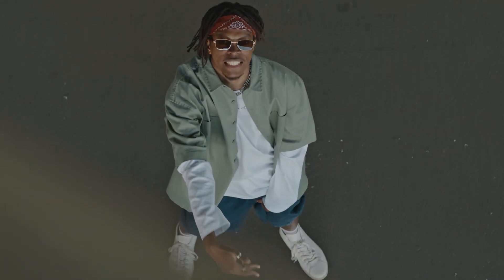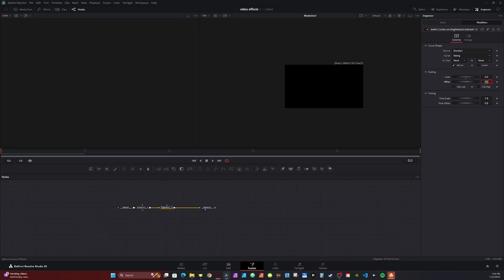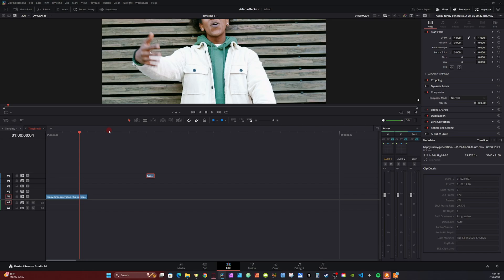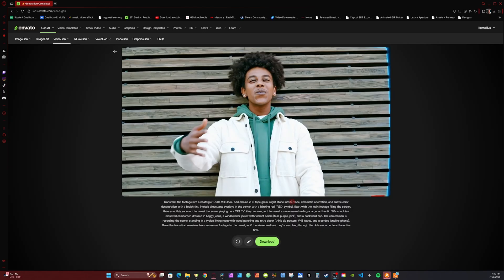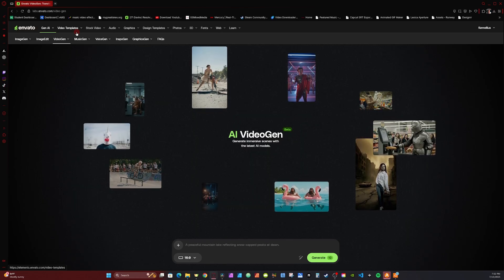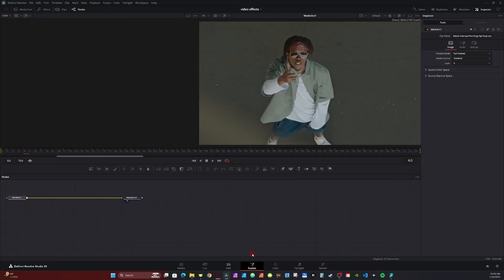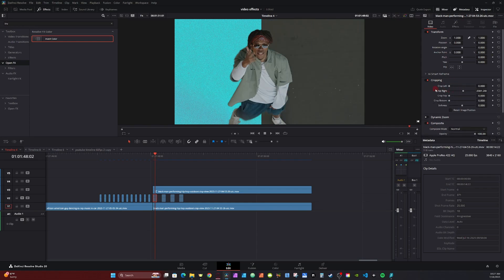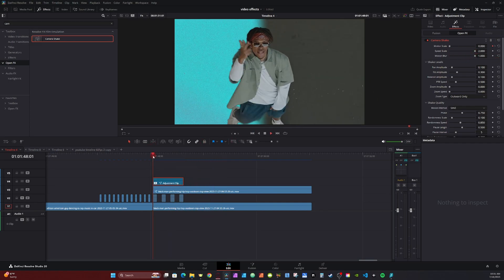Music Video Effects 2025 DaVinci Resolve Tutorial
00:00 - Start
00:14 - Rapid Zoom
02:45 - Gen AI
06:14 - Flash Flicker Camera Shake

In today's video, learn how to create unique music video effects using DaVinci Resolve's Fusion We'll explore how to use Envato GEN AI to construct a whole new scene.